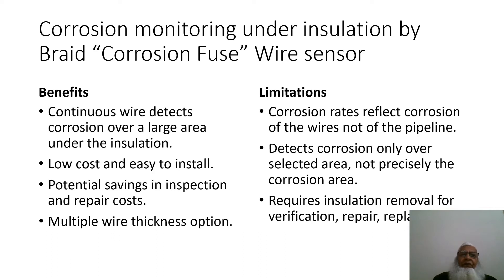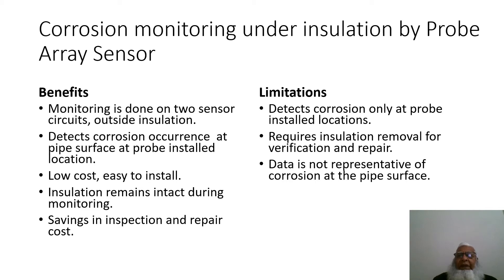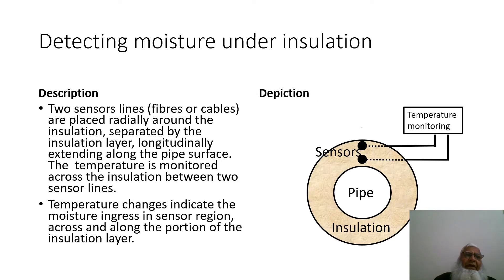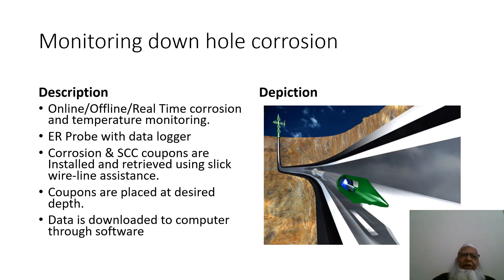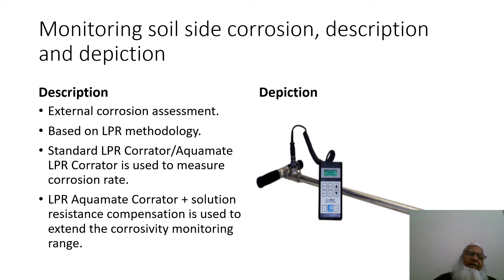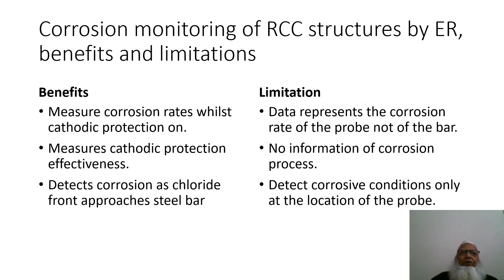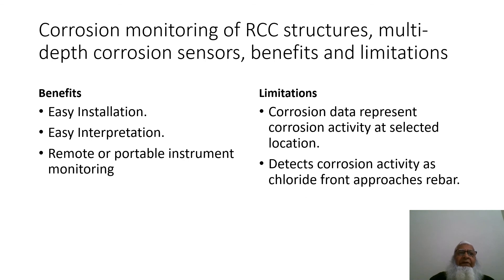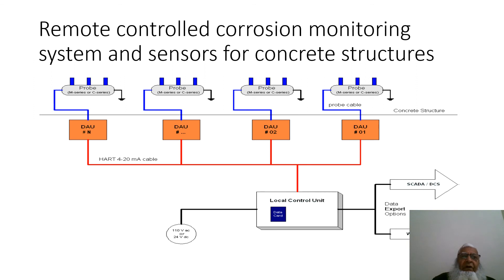INTRUSIVE CORROSION MONITORING IN OIL & GAS FACILITIES Part 03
Stay tune for Part 04 on Intrusive Corrosion Monitoring in Oil and Gas Facilities.